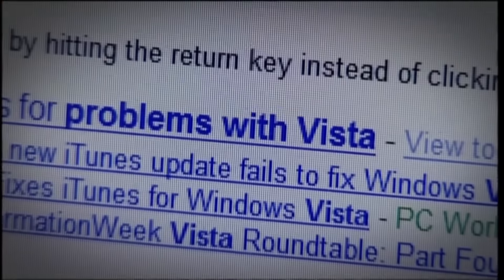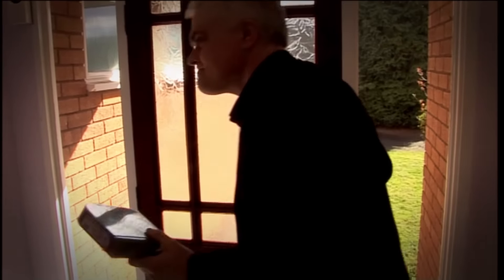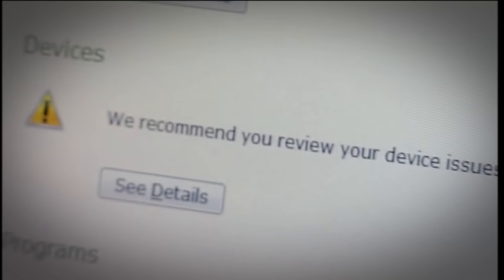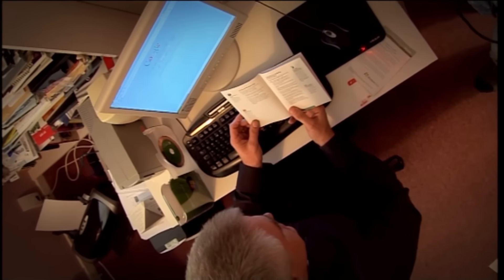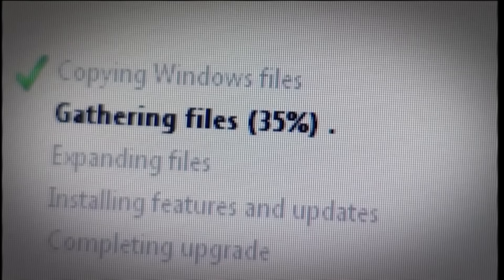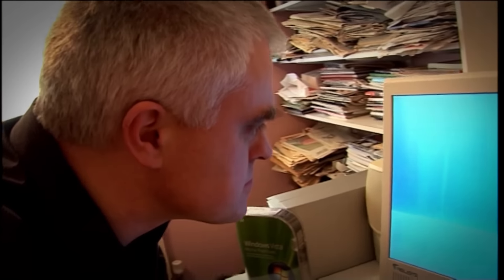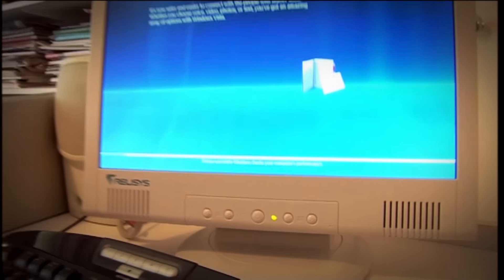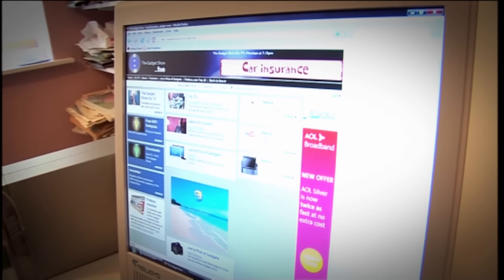Jon Upgrades To Windows Vista - The Gadget Show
Back in 2007 Jon logged his process of upgrading from XP to Vista.